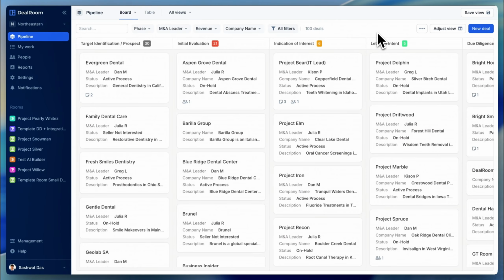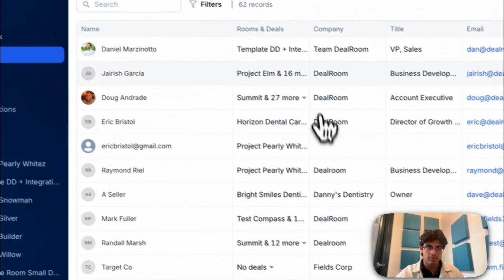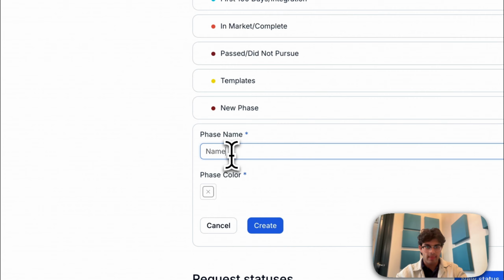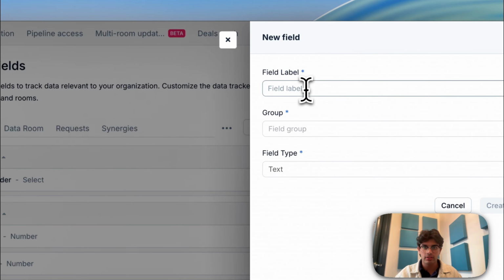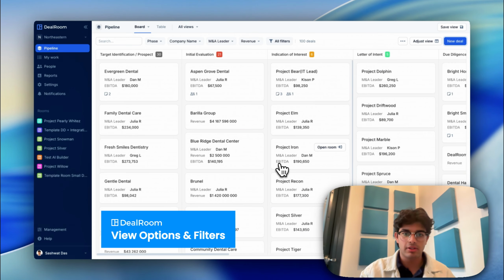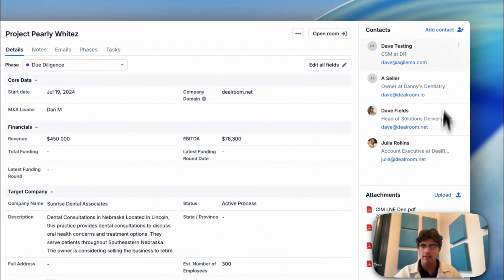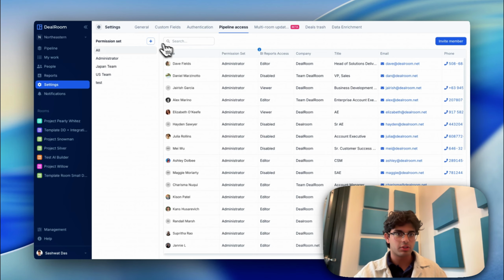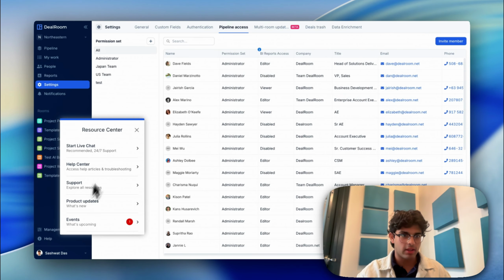Getting Started on DealRoom Pipeline: Manage Your M&A Deal Flow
Learn how to set up and manage your M&A pipeline in DealRoom. This video walks you through creating phases, customizing deal cards, managing permissions, and tracking your deals from target identification through integration.

⏱️ TIMESTAMPS:
0:00 - Introduction
0:30 - Pipeline Overview & Key Areas
1:00 - My Work & Deal Tasks
1:30 - Settings & Customization
2:00 - Creating Phases
2:30 - Custom Fields Setup
3:00 - Creating Deals (Import & Manual)
4:00 - View Options & Filters
4:30 - Deal Card Deep Dive
5:30 - Inviting Members & Permissions
6:00 - User Profile & Help Center
6:30 - Wrap-Up

DealRoom is the only M&A platform purpose-built for Buyer-Led M&A™. We streamline your entire M&A process with a single platform for pipeline management, due diligence, and integration—helping corporate development teams hit their deal targets on time while staying within budget.

This settings overview shows admins how to customize DealRoom to match their brand standards, workflow requirements, and compliance needs. Configure everything from appearance to integrations in minutes.